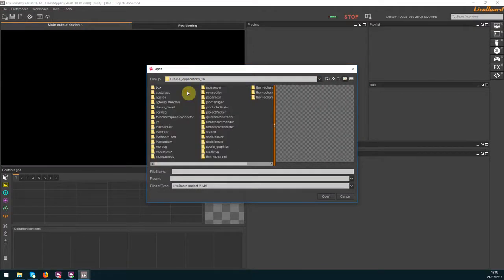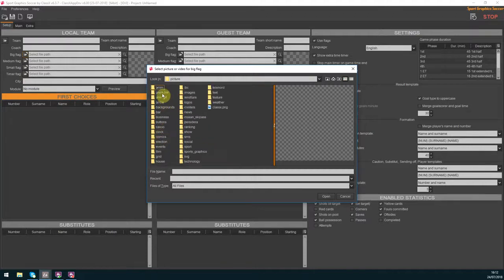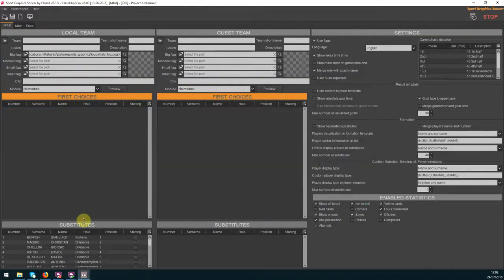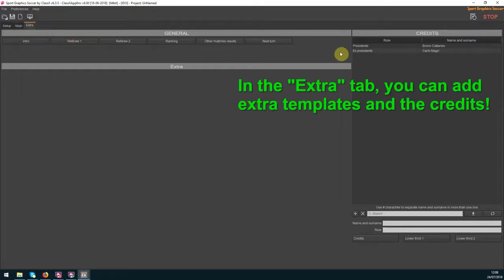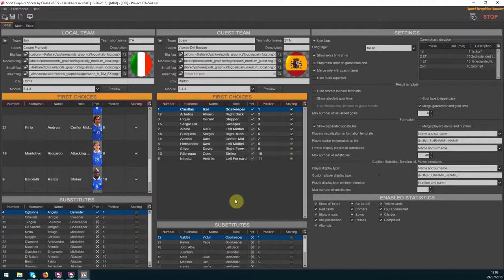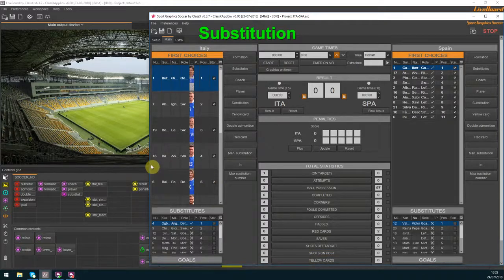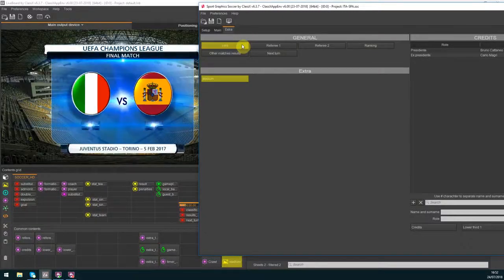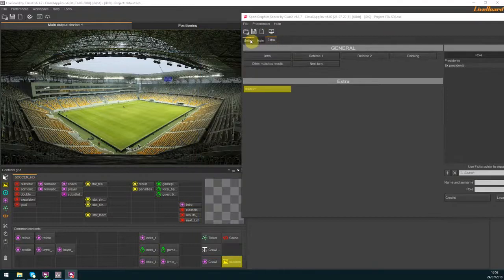ClassX Liveborad creation -NKSolution-Al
Si te krijosh nje template per grafike te perdorura ne sport .